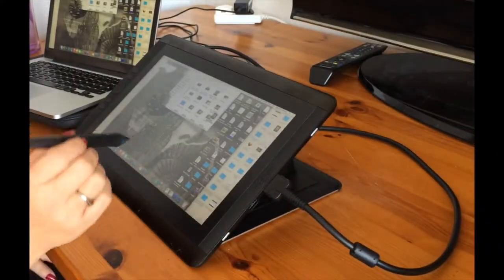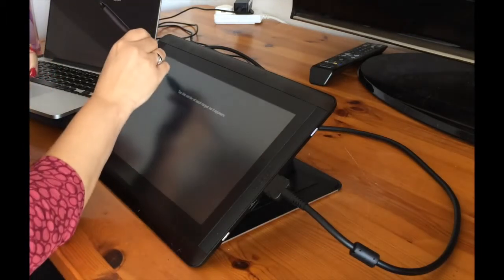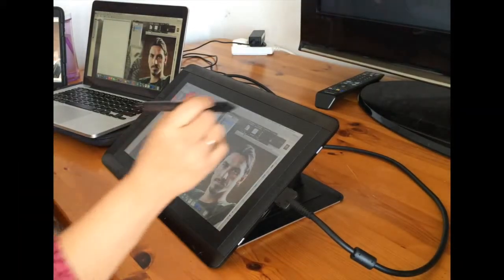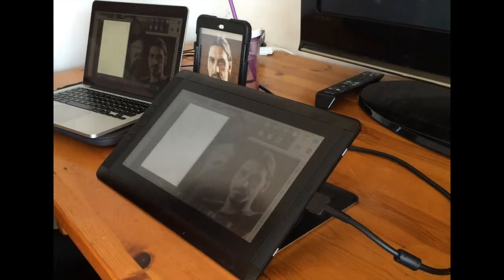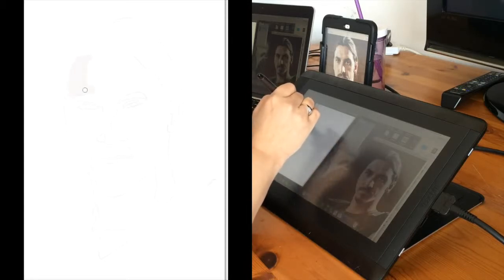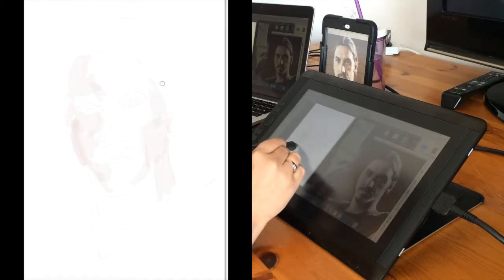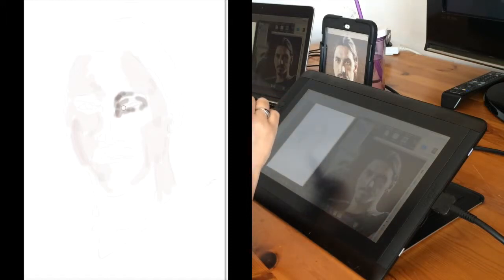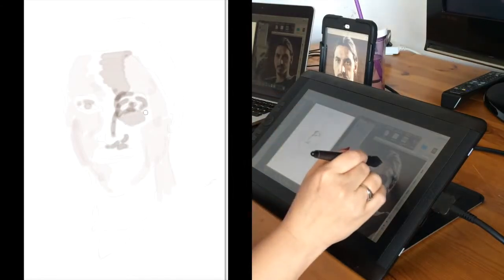Copy of wacom cintiq13hd graphics tablet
art studio and wacom cintiq13hdgraphics tablet